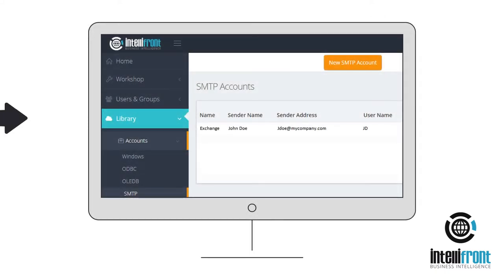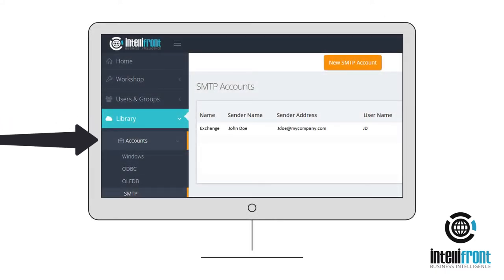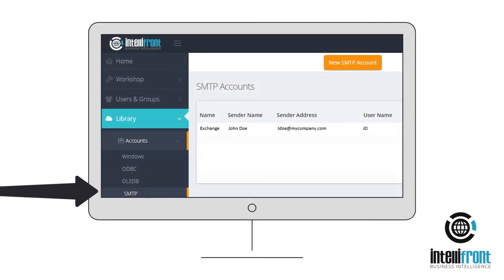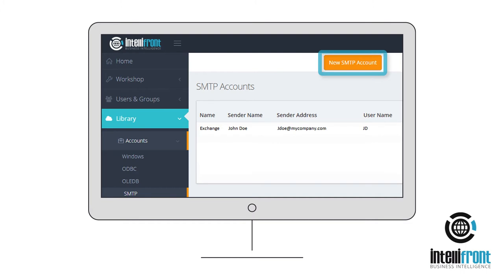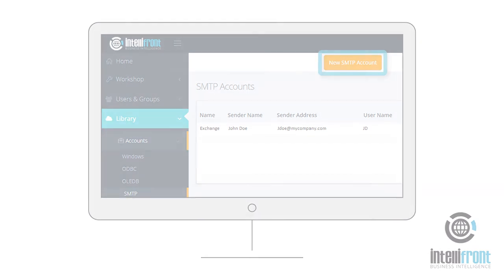How do I set up an SMTP account for sending out dashboards and reports via email?😜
How do I set up an SMTP account for sending out dashboards and reports via email? Using Intellifront BI, you can configure SMTP accounts to send out emails on your behalf. Go to the Library Accounts SMTP tab and enter a new SMTP account. Enter the details of your outgoing mail server to enable Intellifront BI to email out dashboards and reports for you.

✅ KPI Dashboards

✅ Reports & Dashboards